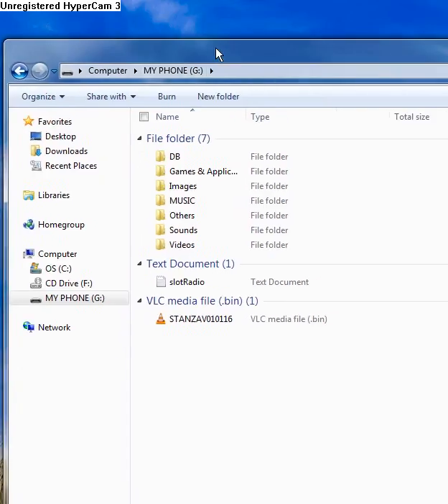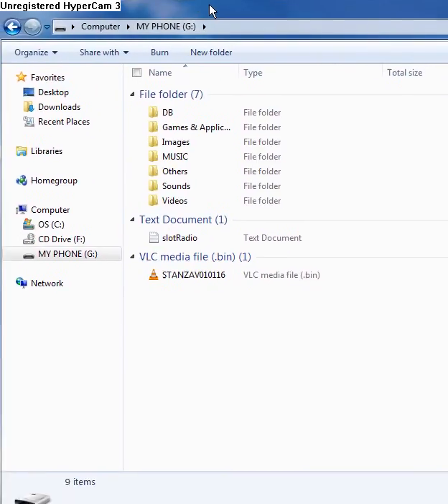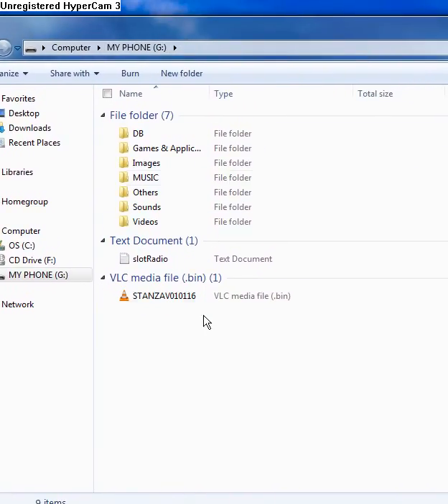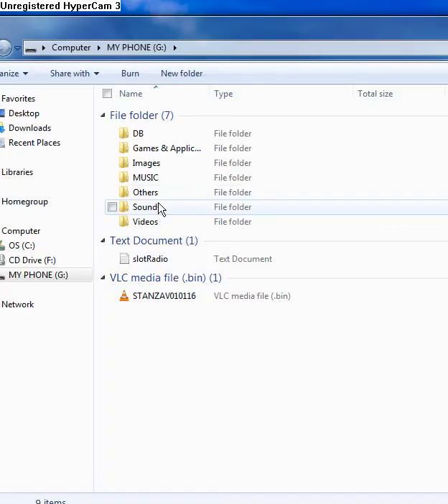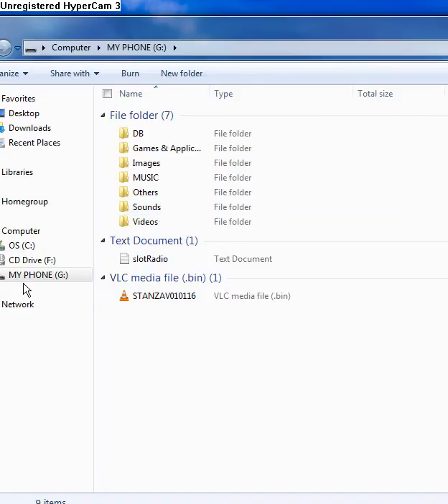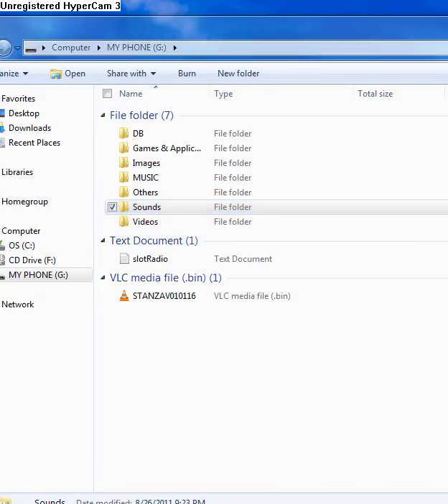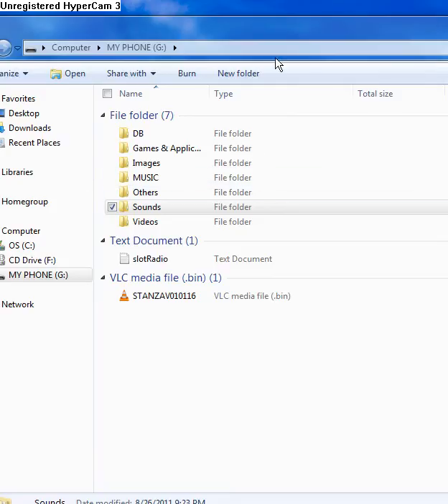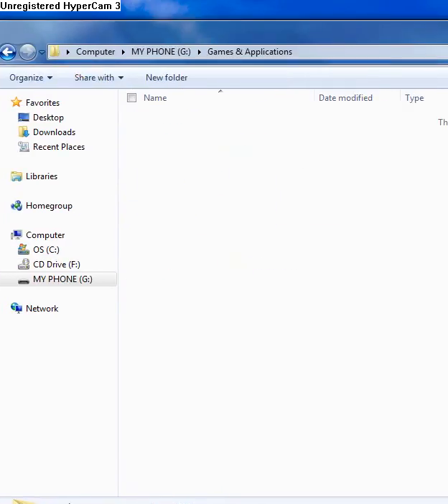How to plug your phone into your pc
My phone is a Black berry you have to have a micro sd card in order for it to work